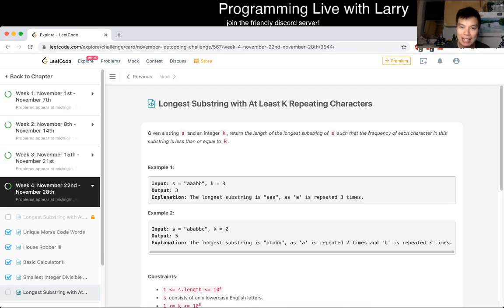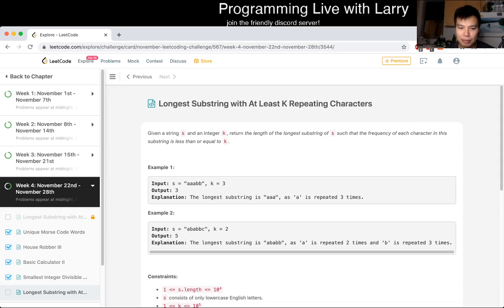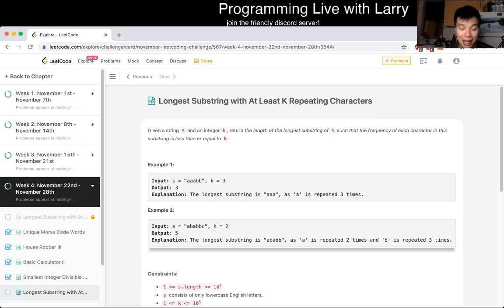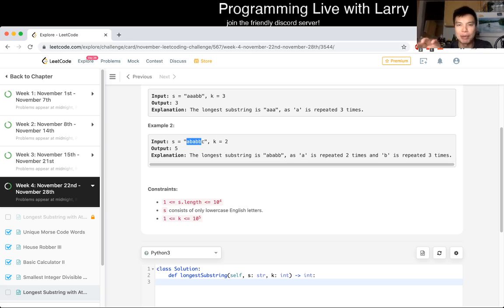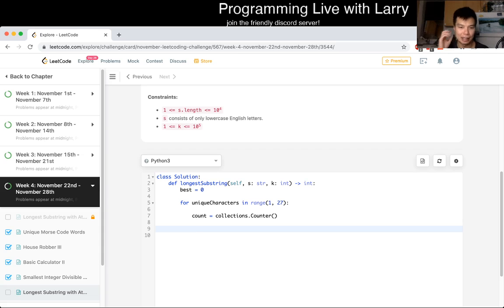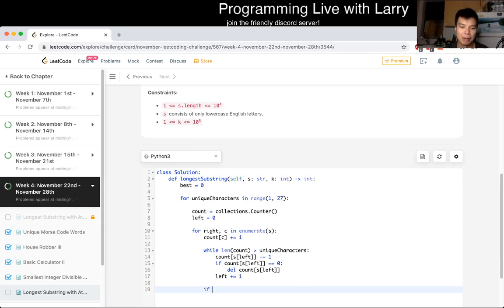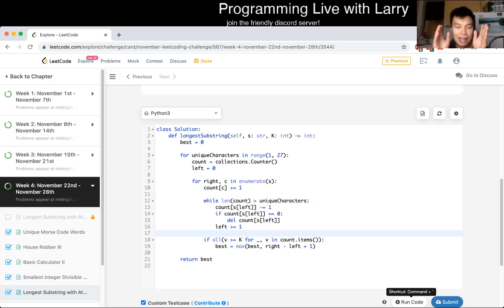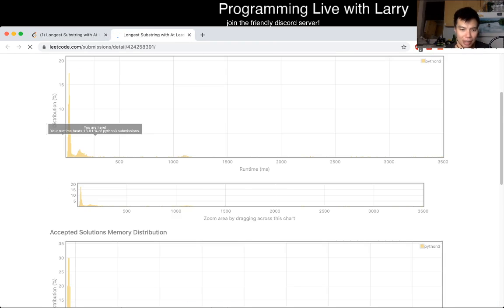Daily Leetcode #240: Nov 26, 2020 - 395. Longest Substring with At Least K Repeating Characters